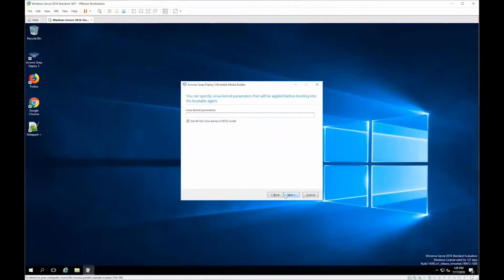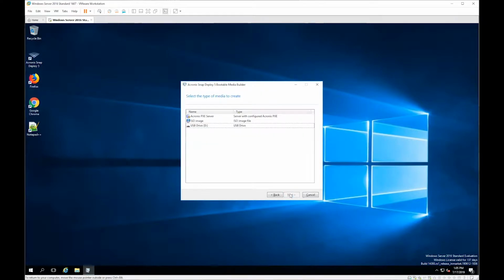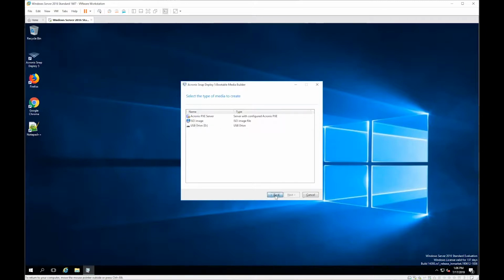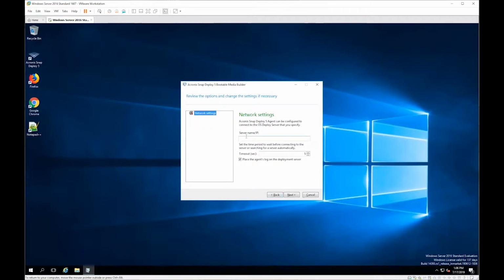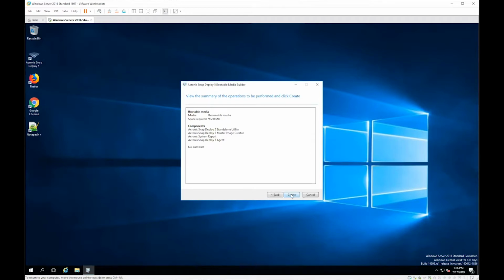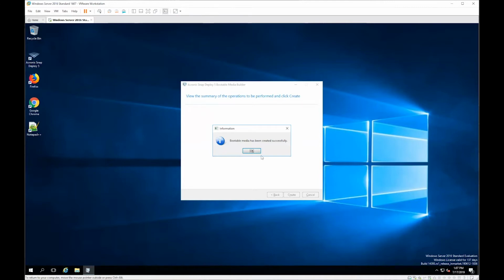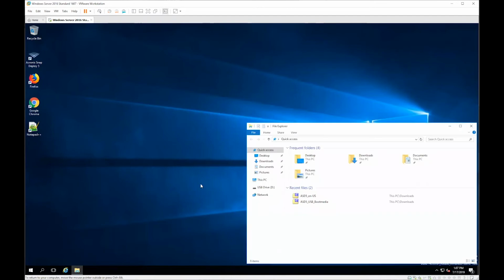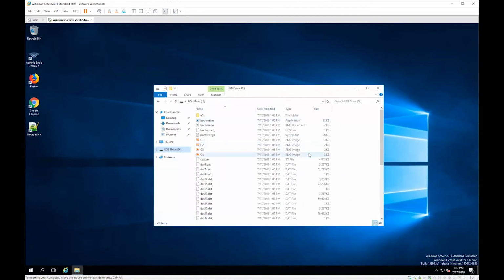Acronis Snap Deploy 5: Creating USB Bootmedia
In this video we walk through creating USB bootmedia for use with Acronis Snap Deploy 5.